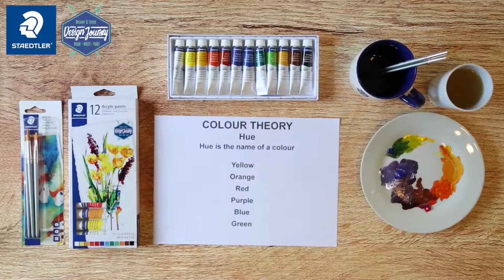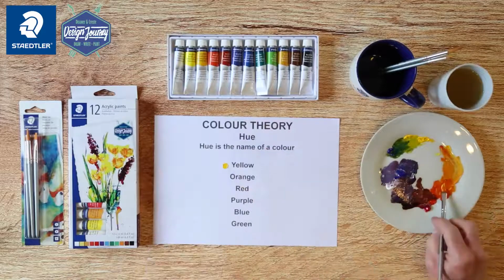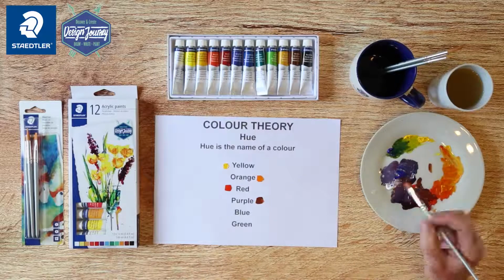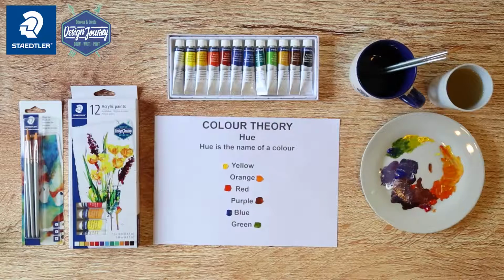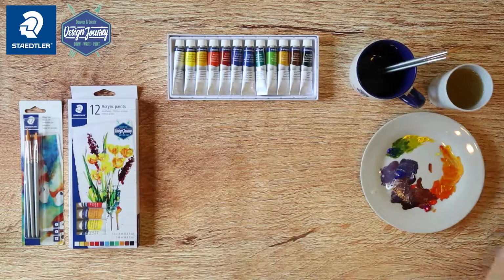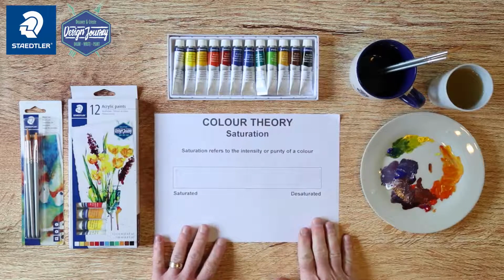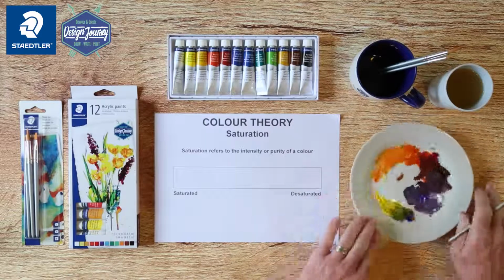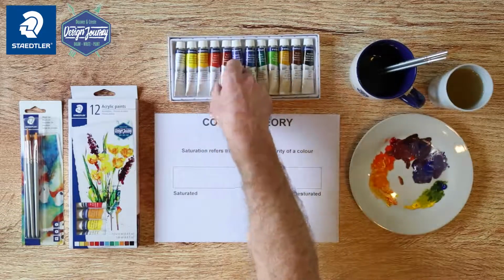STAEDTLER Art Sessions with Riaan Marais 8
Welcome to Episode 8 of STAEDTLER's Art Sessions with Riaan Marais
In this session you will learn how to understand basic colour theory.